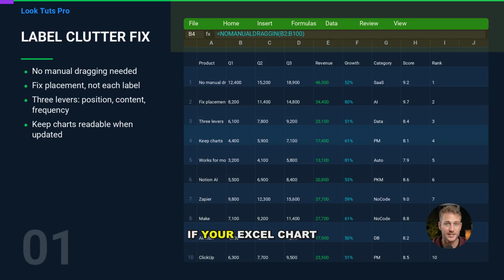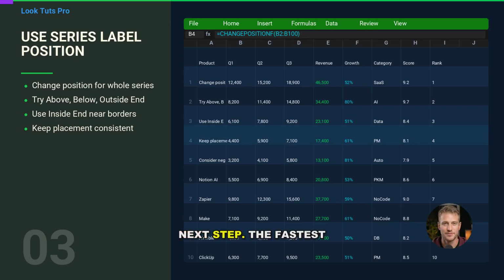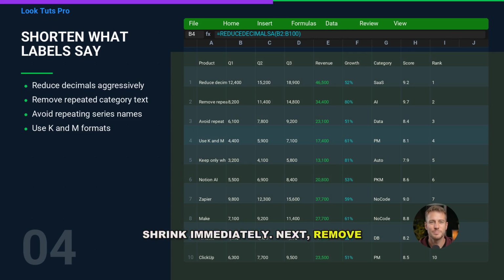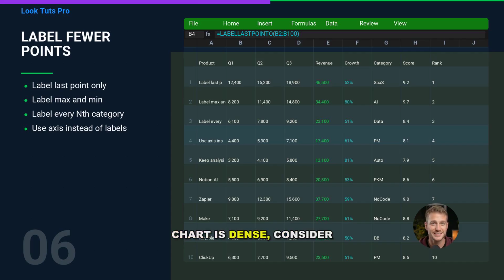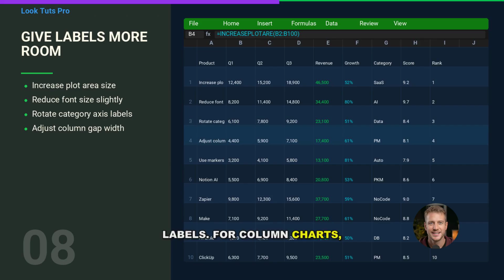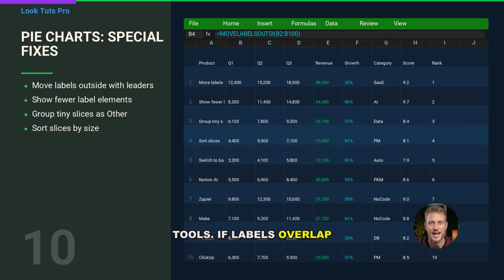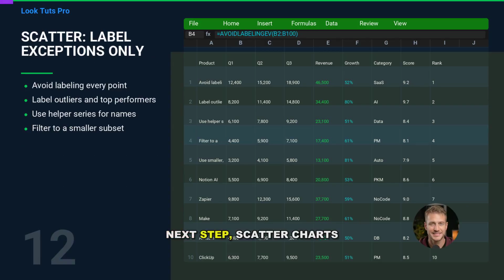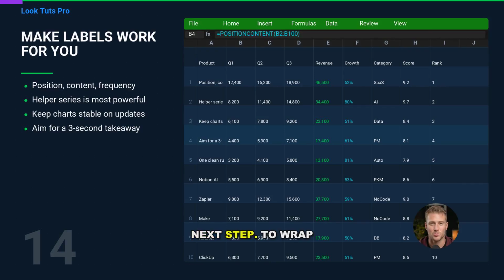Excel Chart Data Labels Overlapping: Fix Cluttered Labels Fast (No Manual Dragging)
Overlapping data labels can ruin an otherwise solid Excel chart, especially when the data updates and everything shifts again. This presentation walks through fast, repeatable fixes—changing series label positions, shortening labels with custom number formats, and labeling only key points using a helper series. You’ll get a simple workflow that works across line, column, pie, and scatter charts without manual dragging.

⏱️ Chapters:
00:00 Label Clutter Fix
00:53 Diagnose The Overlap Type
01:52 Use Series Label Position
02:43 Shorten What Labels Say
03:36 Compact Labels With Formats
04:32 Label Fewer Points
05:22 Helper Series For Key Labels
06:15 Give Labels More Room
07:09 Fix Density With Axis Scale
08:02 Pie Charts: Special Fixes
09:00 Multi‑Series: Create Hierarchy
09:50 Scatter: Label Exceptions Only
10:42 The 5‑Step Cleanup Workflow
11:39 Make Labels Work For You
12:19 Conclusion & Outro